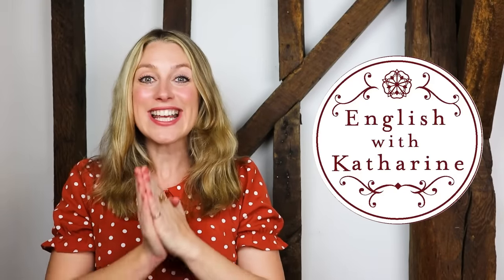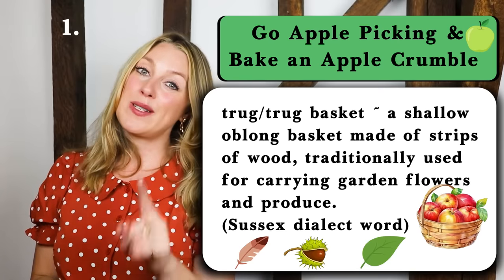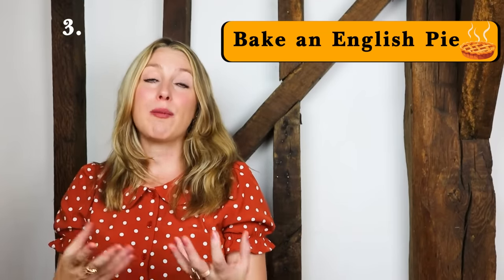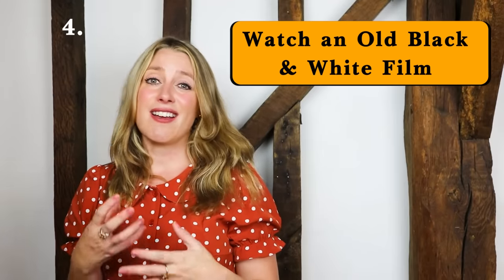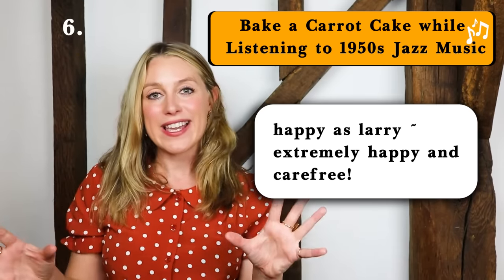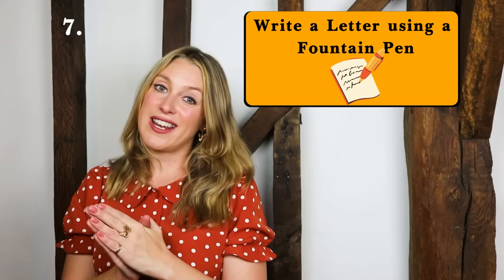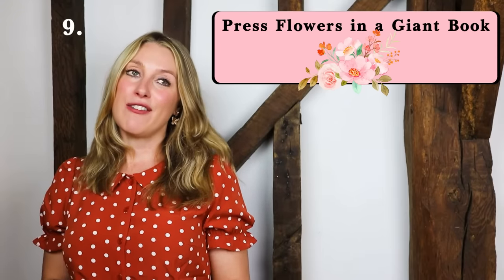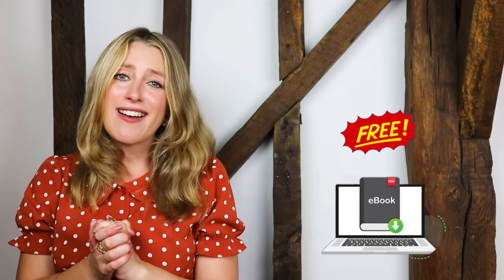Let me transport you to ENGLAND!🪄🇬🇧🌳 | Cosy activities ✨🫖 | British culture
0:00 - Intro
1:24 - Apple picking & apple crumble
2:49 - Reading: The Wind in the Willows.
4:11 - Bake an English pie
5:57 - Watch an old black & white film
7:24 - Make yourself a pot of earl grey tea
8:20 - Bake a carrot cake while listening to 1950s Jazz
10:00 - Write a letter using a fountain pen
11:35 - Read seasonal poetry
12:54 - Press flowers in a giant book
14:00 - Read the newspaper in the bath
14:37 - Outro
Hi everyone!!

I've waited a long time to record this! Here it is! :-)

Here’s a little list of nice activities to do in order to feel a bit more English/cosy! Let me transport you to England :-)

This will be very useful for your listening practice, picking up on new language that I use, and learning about the culture!

I hope you find it useful! I’ll do my best to reply to each comment 🤗🤗🤗

Take care everyone and keep smiling! Don’t give up 💪

Katharine xx

More films to watch:
The Red Shoes
A Brief Encounter
The night has eyes
Lolita
A Christmas Carol
The Dam Busters

Poems :-)
Yeats: When you are old
Emily bronte: Fall leaves fall
Shakespeare
Robert Louis Stevenson

Don’t forget to tell me who you are so I can thank you! 🙏🙏🤗🤗

Other exciting information!